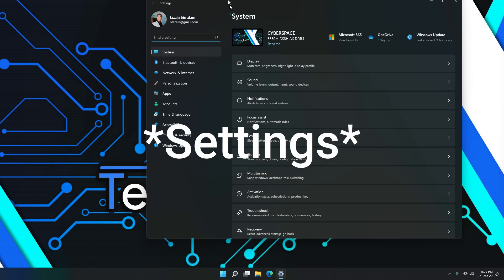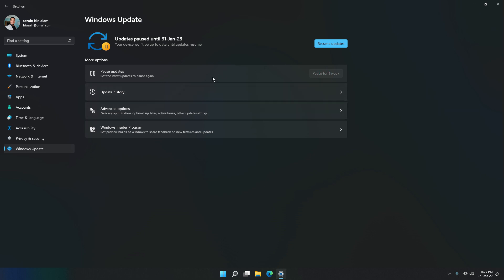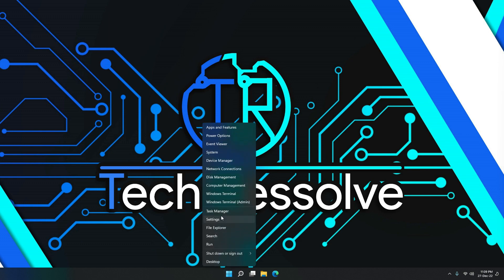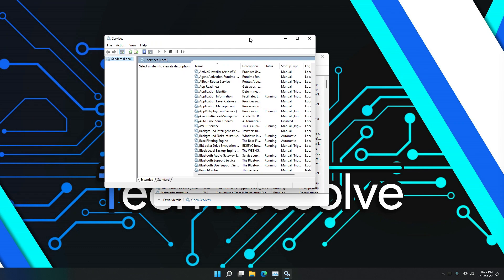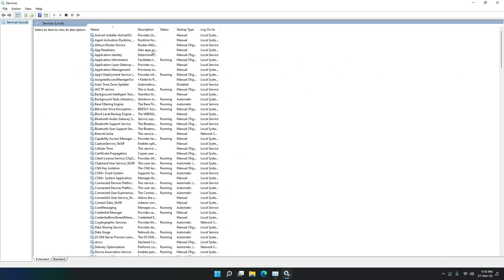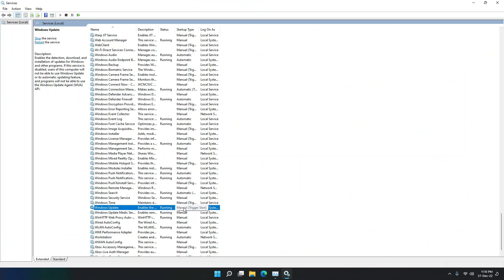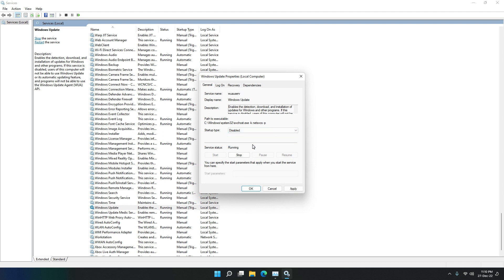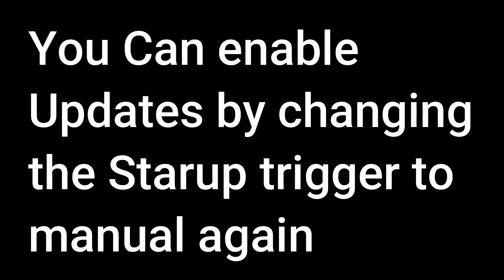How to Disable Windows Update in 2 minutes | Windows 10 & 11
Here are 2 ways to Disable Windows Update. If you hate it when windows just desides to take updates and you are annoyed. Just disable it.